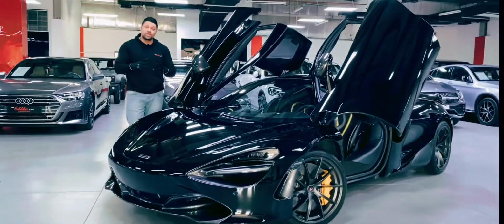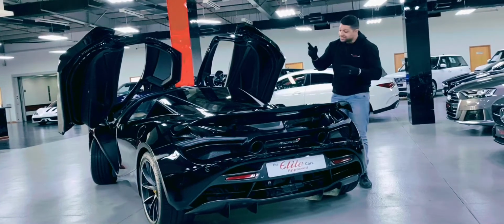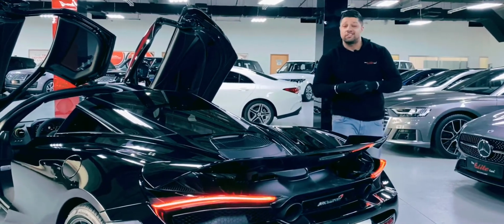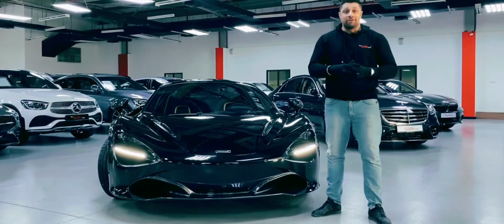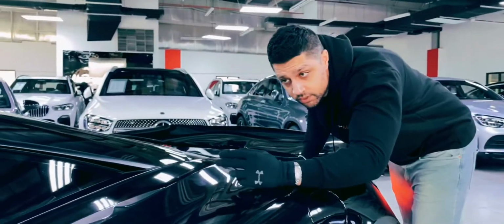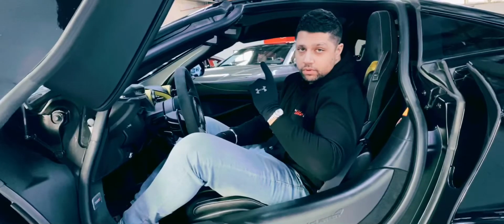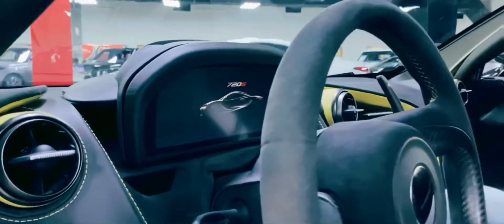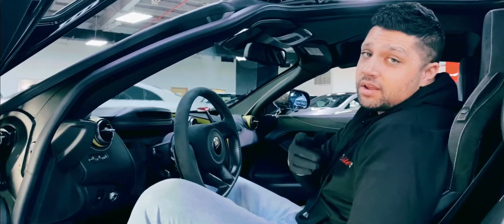The Mclaren 720S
This British built and engineered Mclaren 720S pushes the limits automotive performance to its limits. Lighter, stronger and faster. 📲